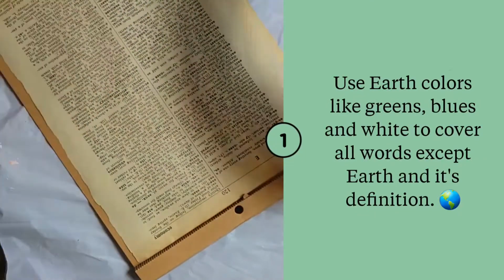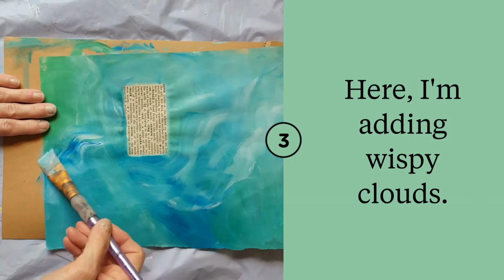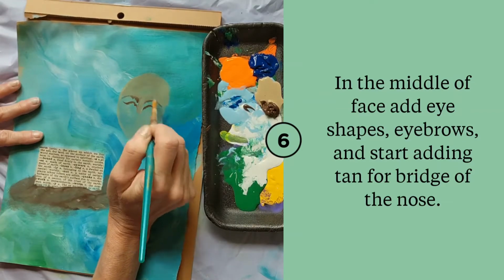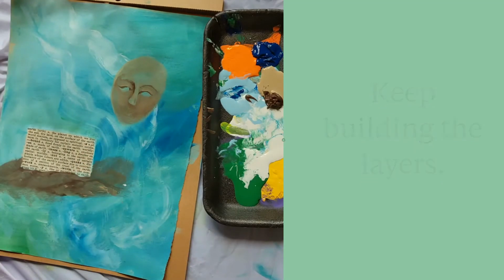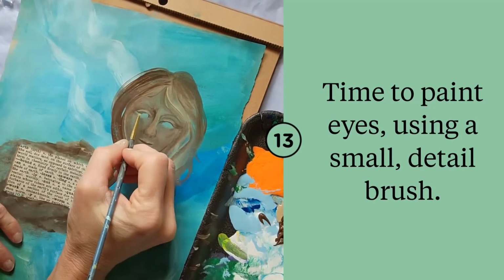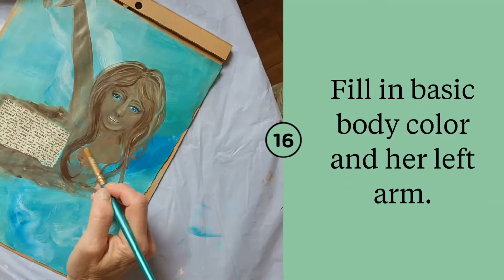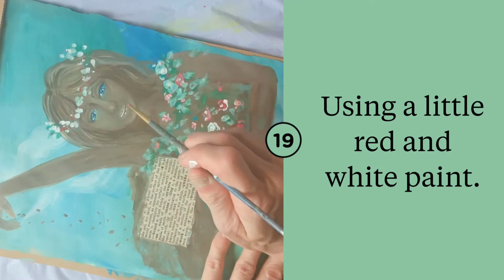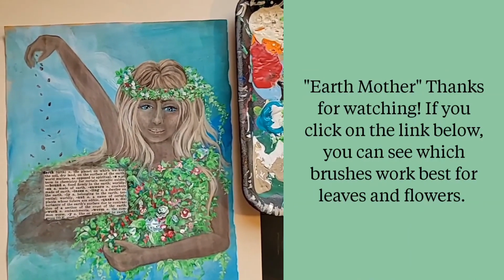How To Paint "Mother Earth" On A Dictionary Page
Watch this tutorial and try your own "Mother Earth " painting. I painted right on an old dictionary page. You really can paint her on a canvas or watercolor/ acrylic paper.